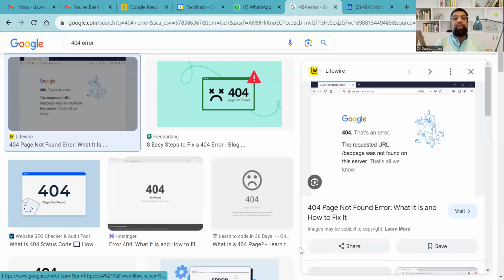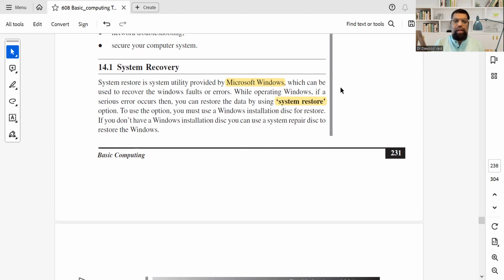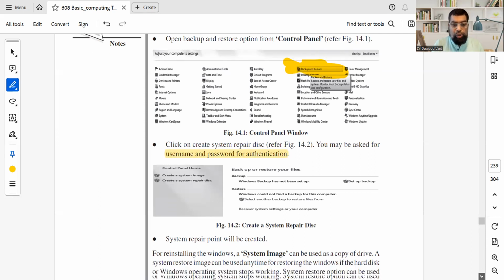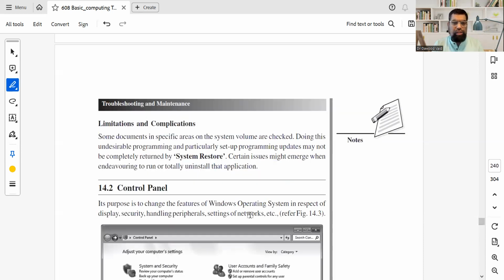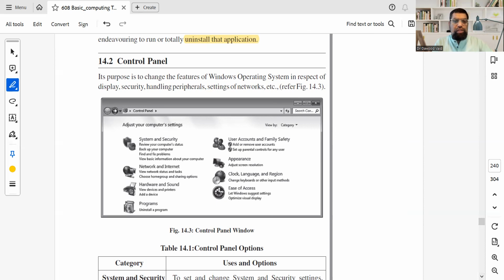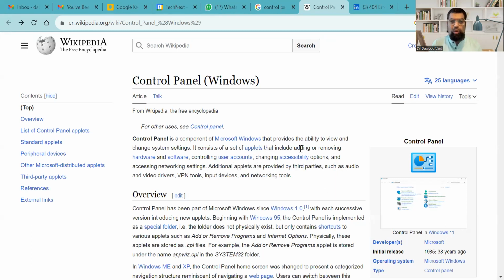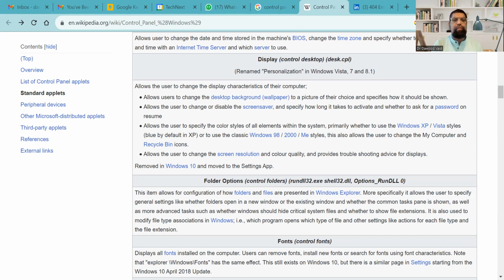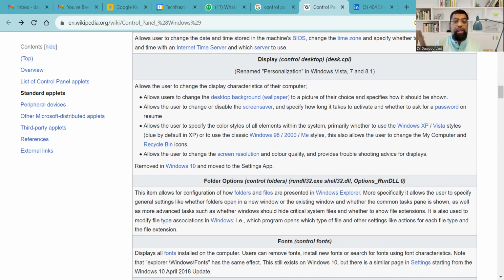Ch 14.1 Trouble Shooting - 608 Basic Computing